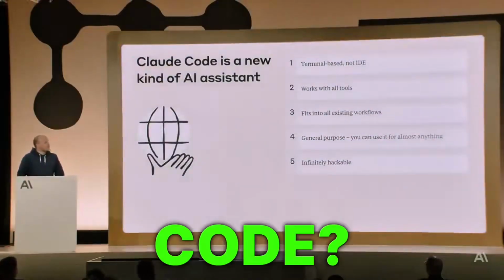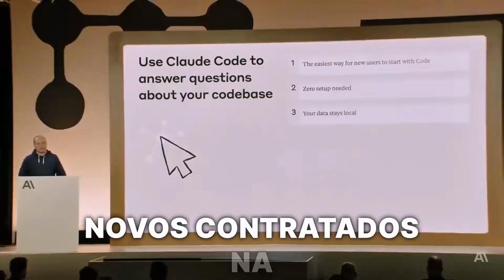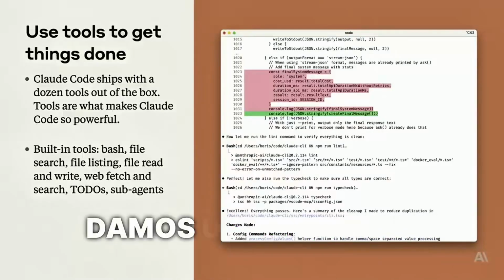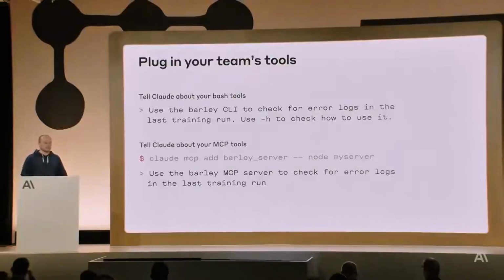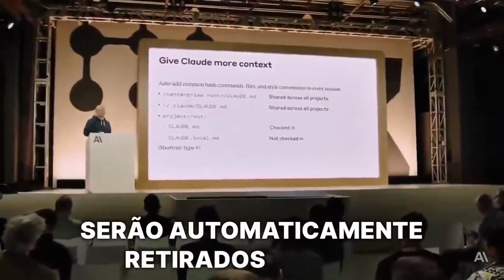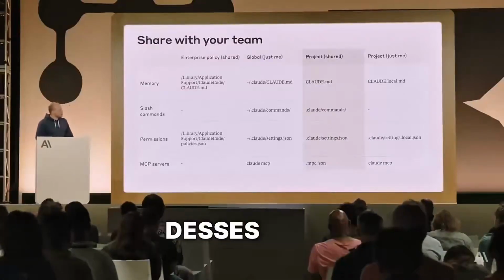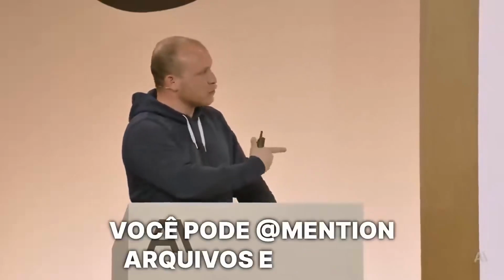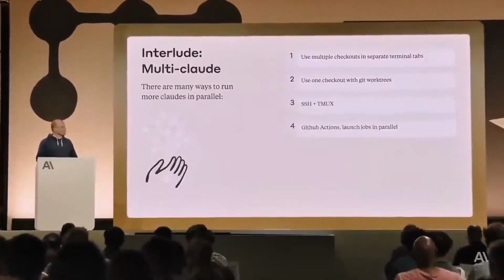APRENDA A USAR O CLAUDE CODE EM 30 MIN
A equipe da Anthropic acabou de mostrar como utilizar corretamente o Claude Code.

O vídeo é de um workshop da Anthropic de 22 de maio de 2025, não recente.

Coloquei legenda no vídeo para lhe ajudar a entender.

Vídeo retirado do X.